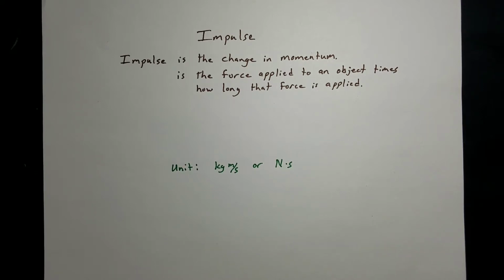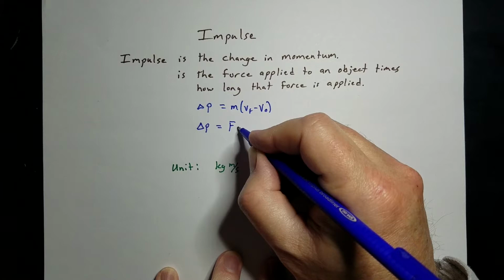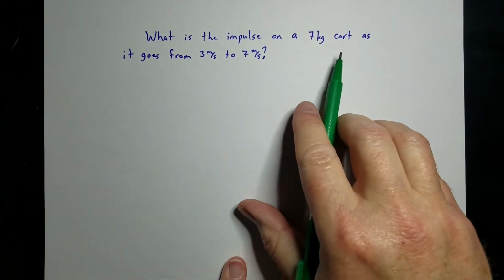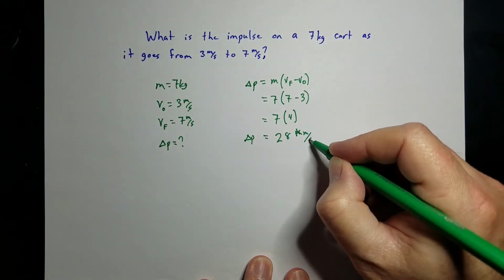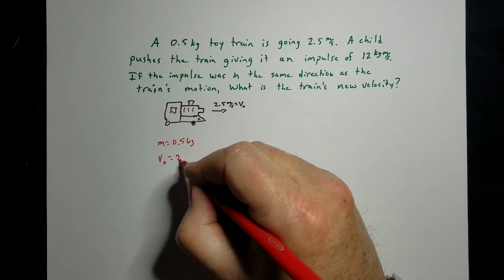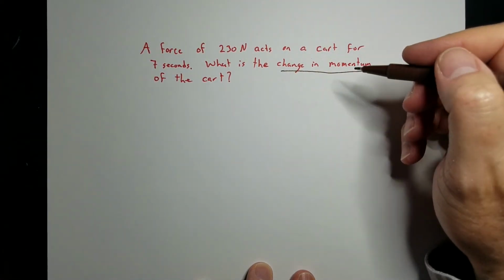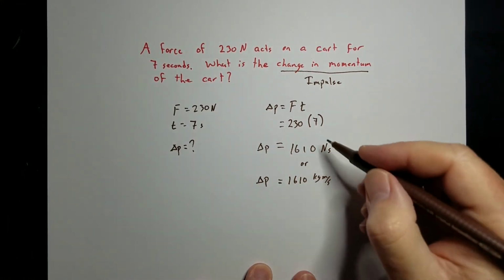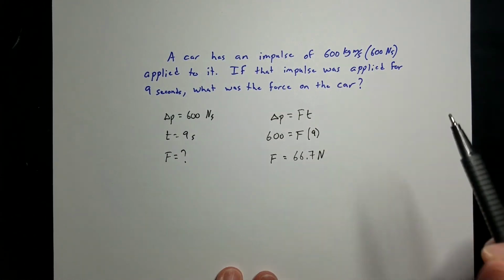Solving Impulse Problems in Physics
This video explores the concept of Impulse in physics and demonstrates some basic problem solutions.  Example problems are solved with explanations on how to approach each problem.